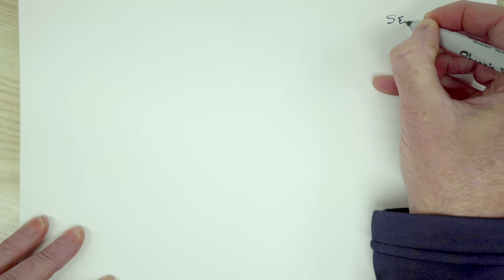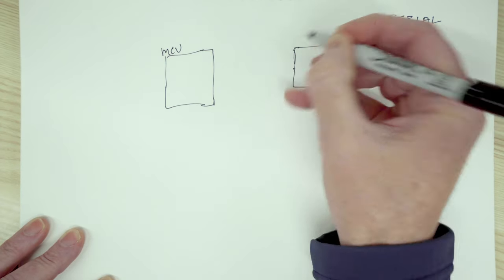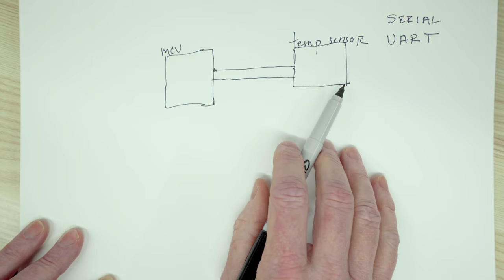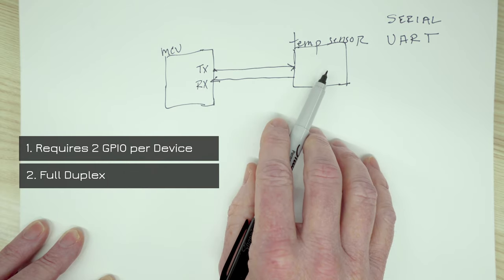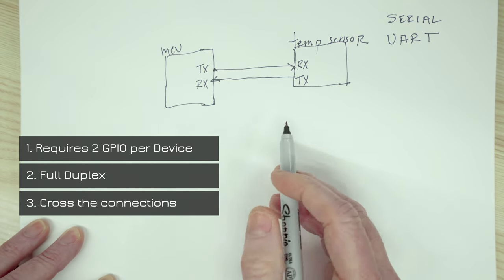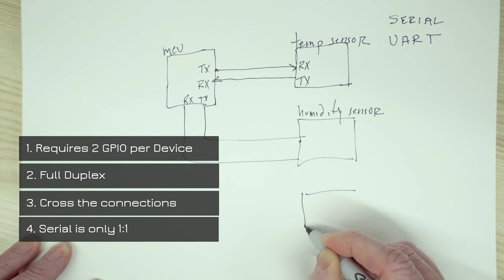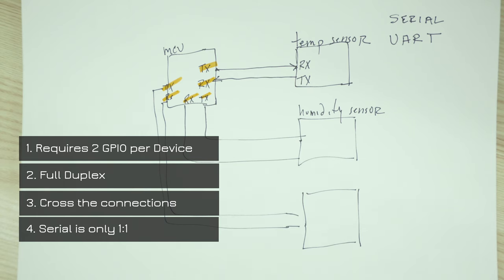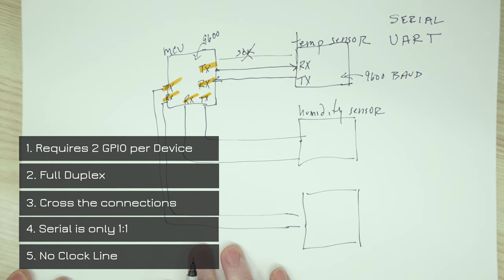Serial/UART in under 3 Minutes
Here are the top 5 things you should know about Serial / UART